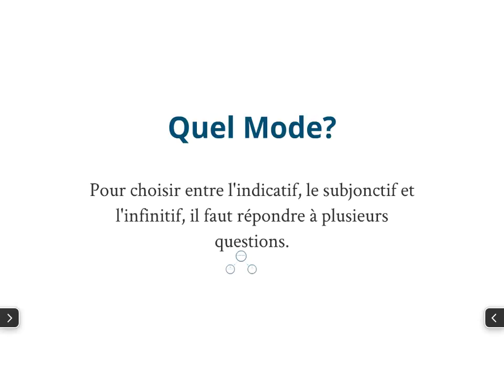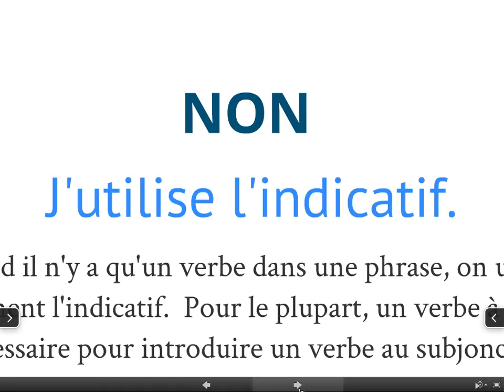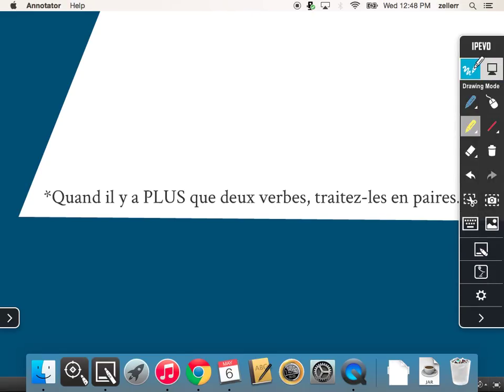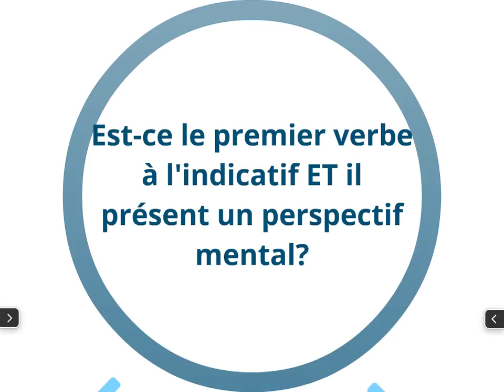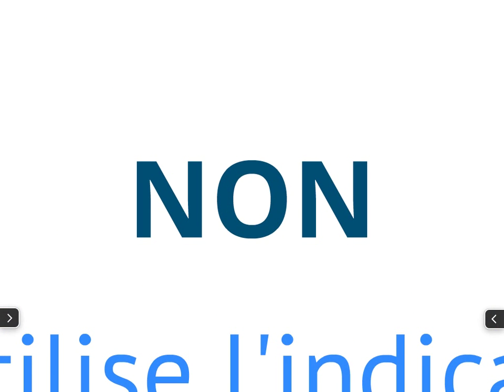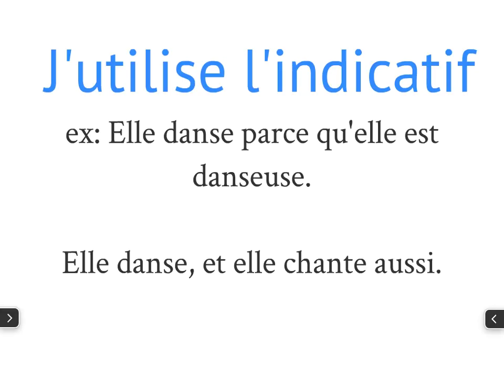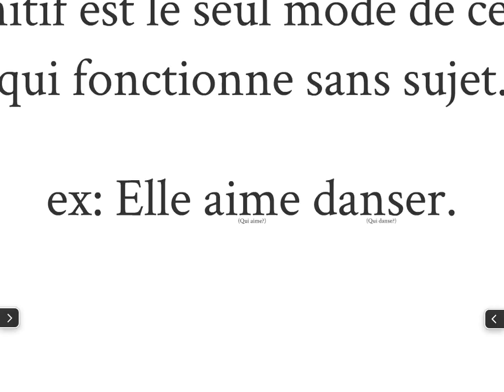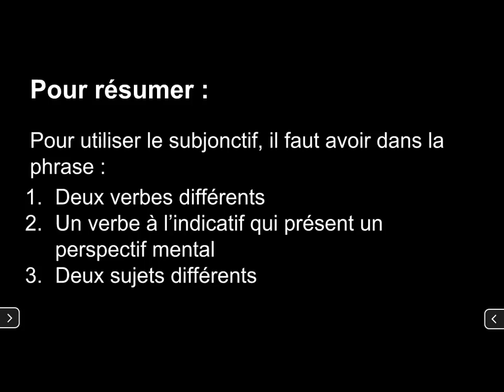Choisir entre le subjonctif, l'indicatif et l'infinitif